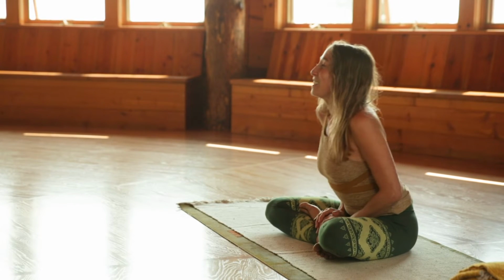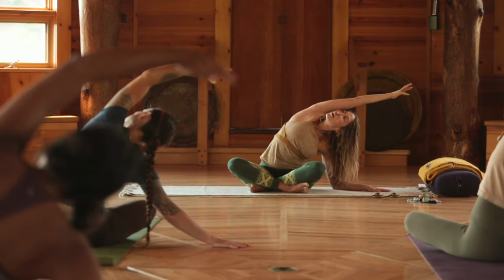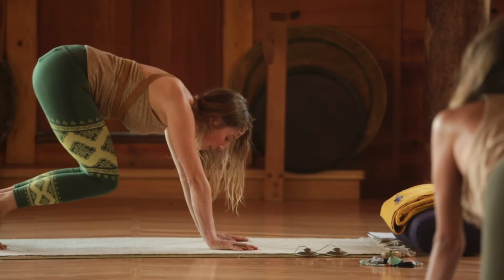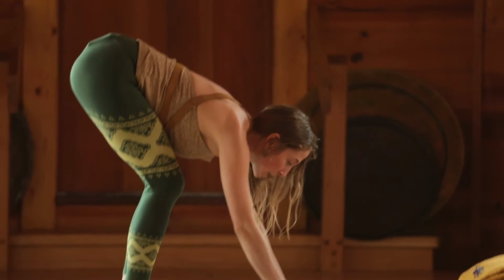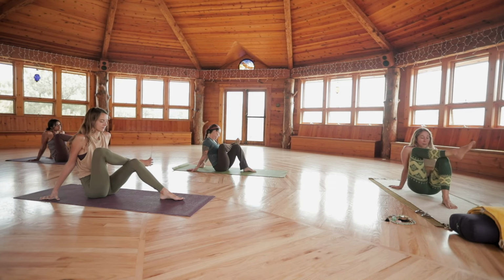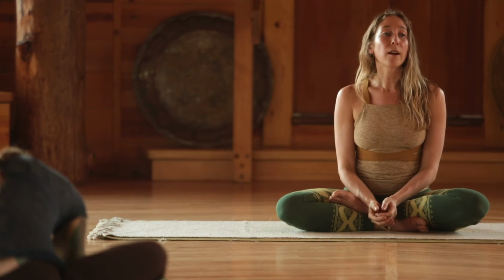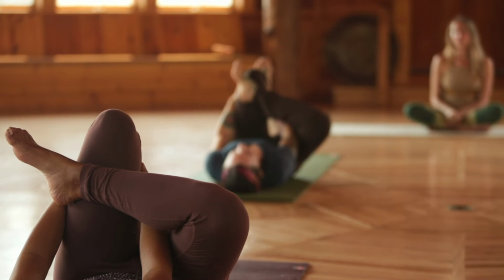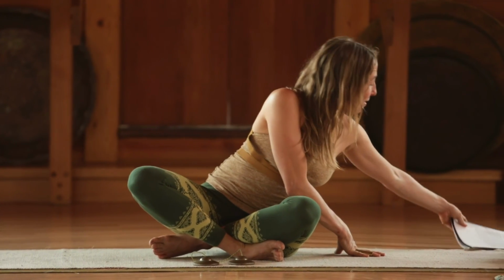Earth Element Yin Yoga: Spleen Health & Foundations of Mindfulness